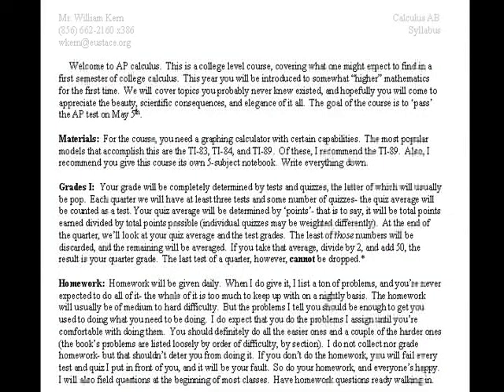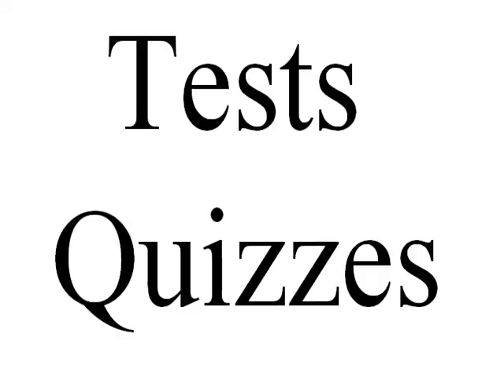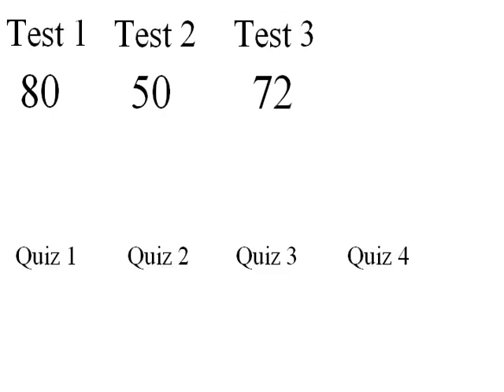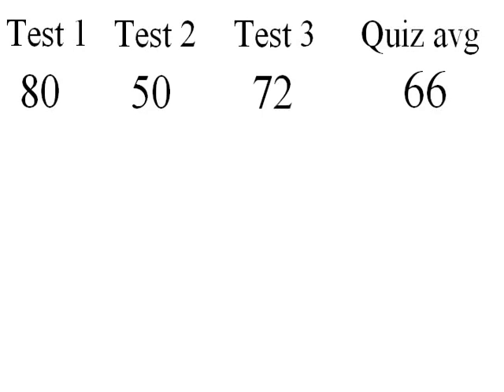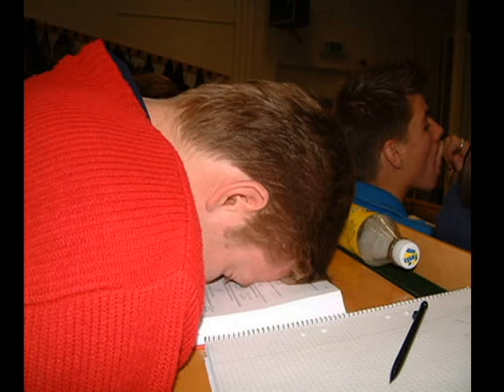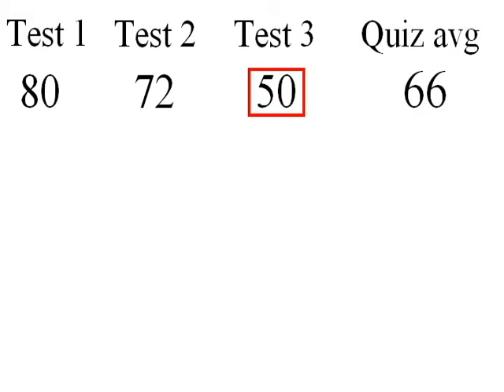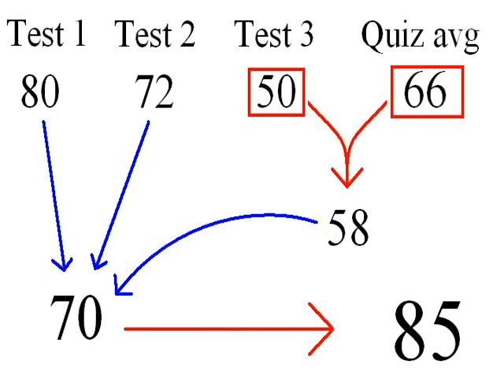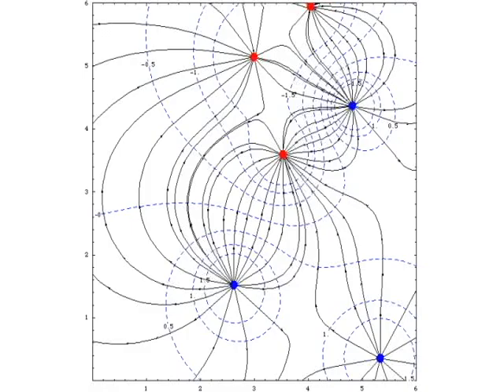Grades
An explanation of how my grading system works for AP and honors courses.